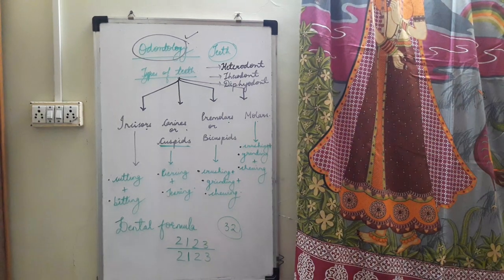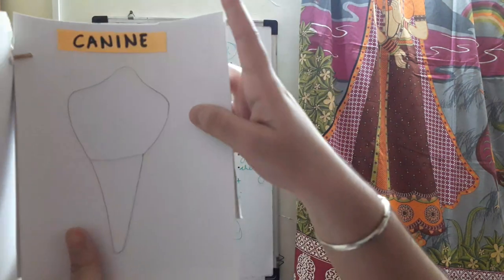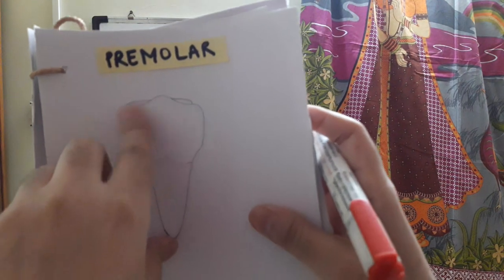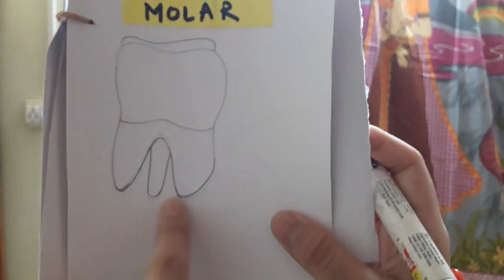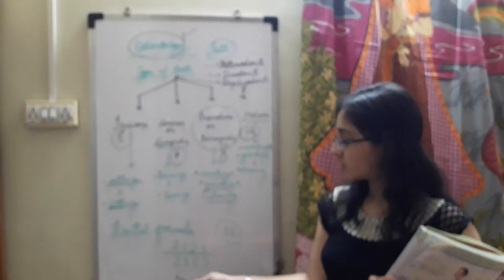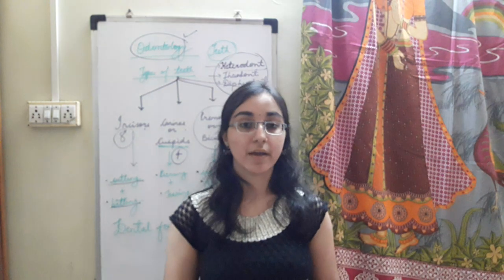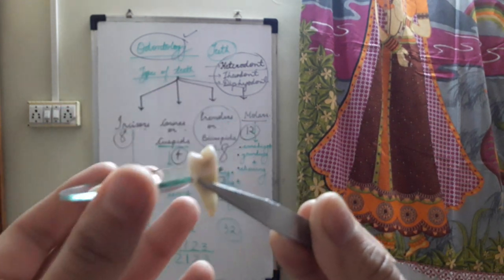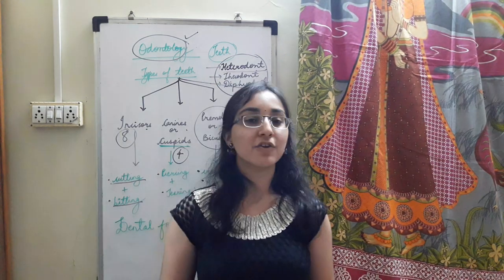Odontology -Study teeth.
Dentition in mammals

Types: Incisor, Canine, Premolar, Molar

Dental formula - 2123 /2123

Today, we cast the spotlight on the four different types of teeth in your mouth.

Most adults have about 32 permanent adult teeth, and the teeth may be divided into the following four categories – incisors, canines, premolars and molars.
Heterodont dentition
Thecodont dentition
Diphyodont dentition

Structure of tooth